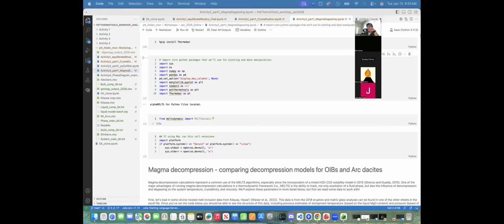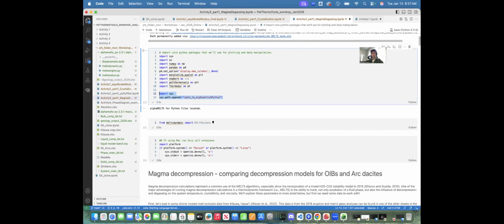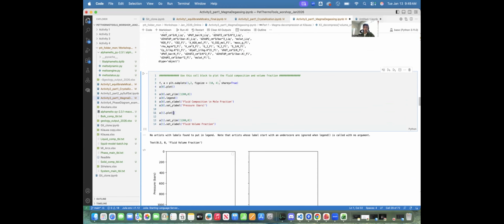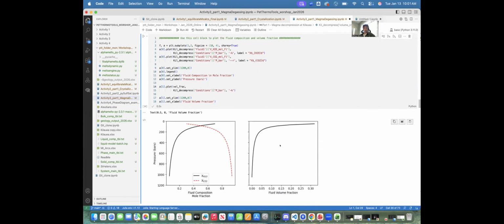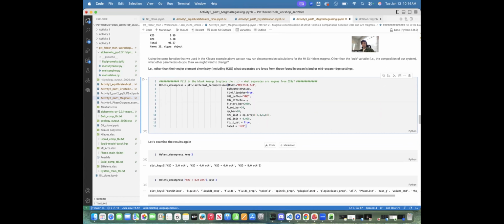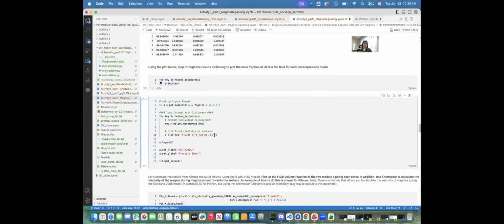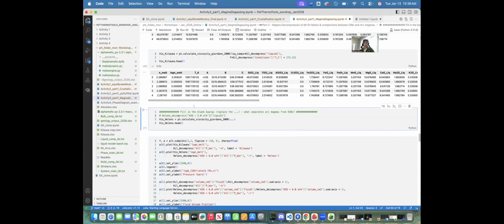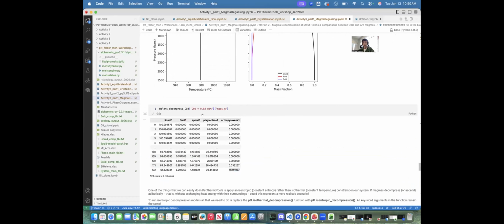Workshop Session 3 - Magma Decompression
Matt Gleeson demonstrates how to use PetThermoTools to simulate magma decompression, and track the properties of the fluid, melt, and solid phases formed during this decompression.